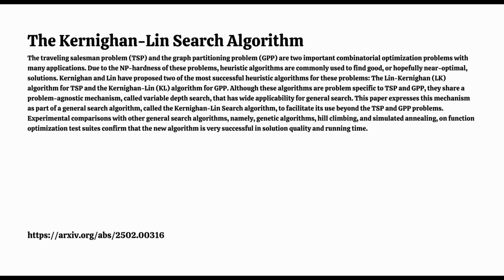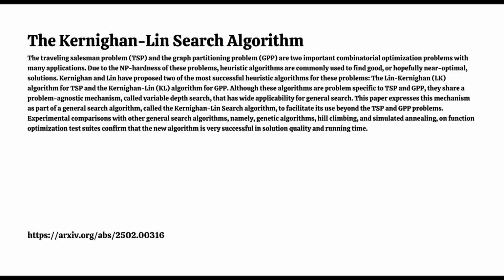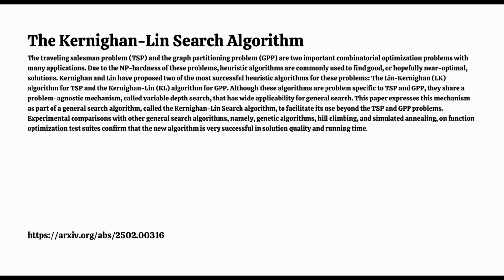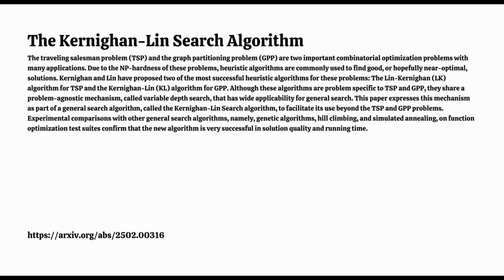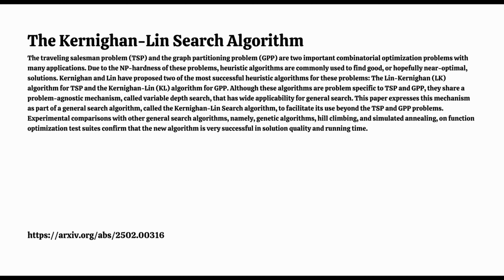The Kernighan-Lin Search Algorithm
Abstract: The traveling salesman problem (TSP) and the graph partitioning problem (GPP) are two important combinatorial optimization problems with many applications. Due to the NP-hardness of these problems, heuristic algorithms are commonly used to find good, or hopefully near-optimal, solutions. Kernighan and Lin have proposed two of the most successful heuristic algorithms for these problems: The Lin-Kernighan (LK) algorithm for TSP and the Kernighan-Lin (KL) algorithm for GPP. Although these algorithms are problem specific to TSP and GPP, they share a problem-agnostic mechanism, called variable depth search, that has wide applicability for general search. This paper expresses this mechanism as part of a general search algorithm, called the Kernighan-Lin Search algorithm, to facilitate its use beyond the TSP and GPP problems. Experimental comparisons with other general search algorithms, namely, genetic algorithms, hill climbing, and simulated annealing, on function optimization test suites confirm that the new algorithm is very successful in solution quality and running time.